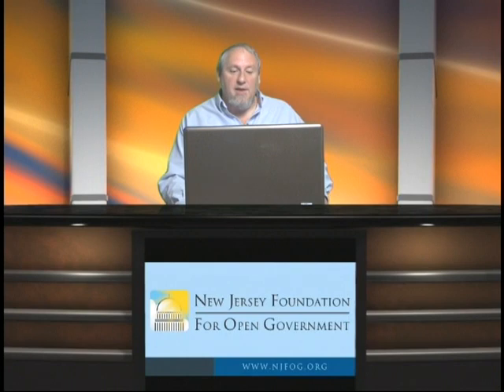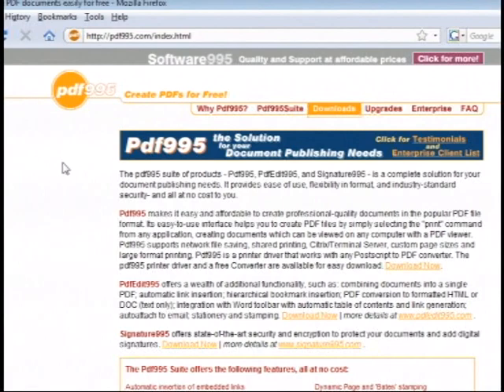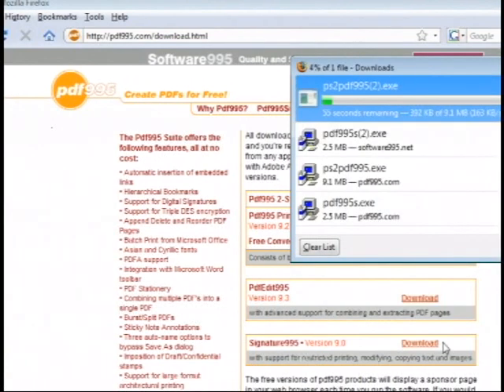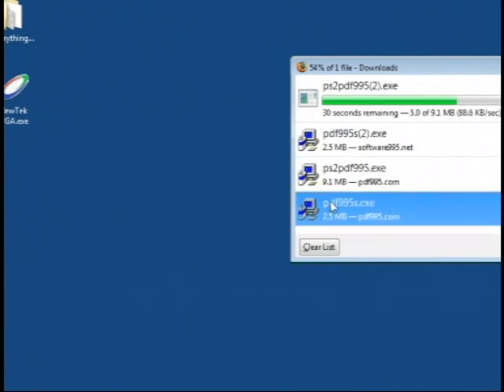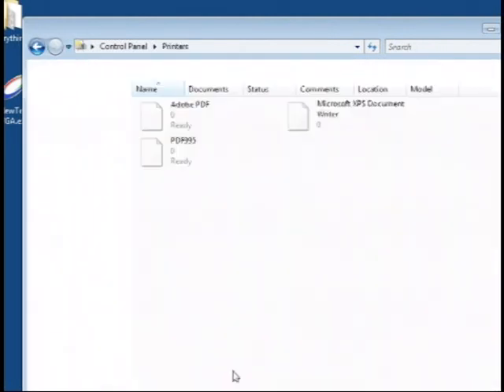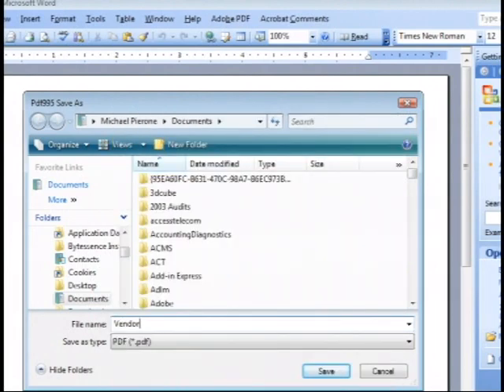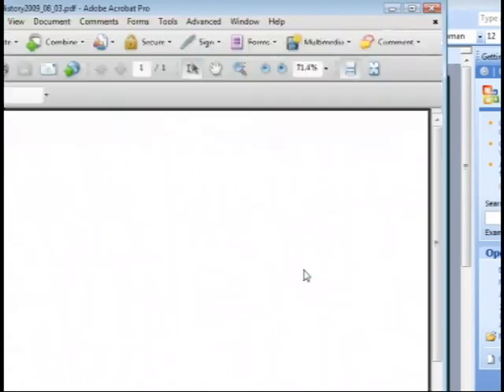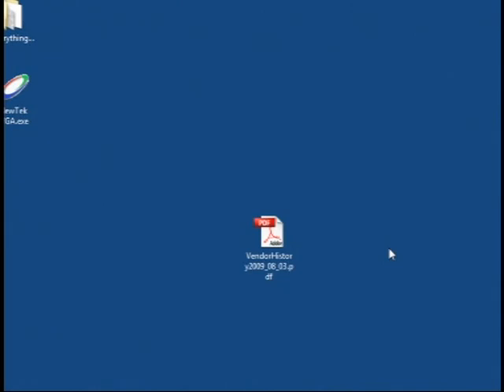Creating electronic format reports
How To create Electronic documents to fulfill OPRA requests - for Record Custodians